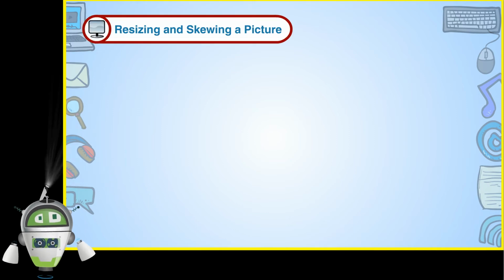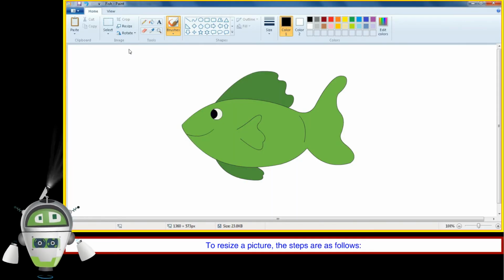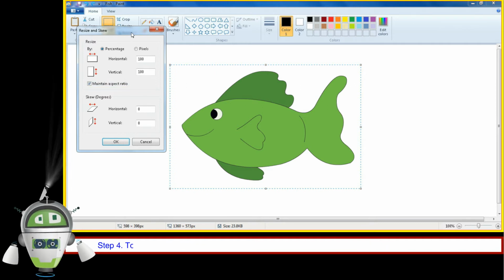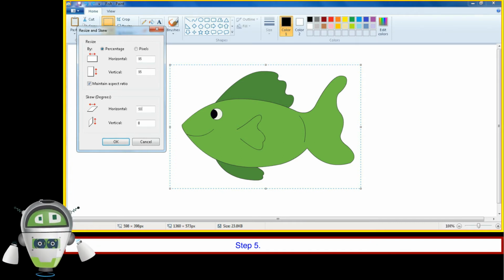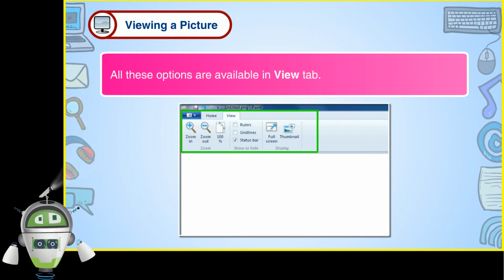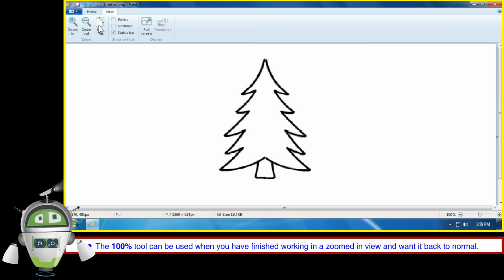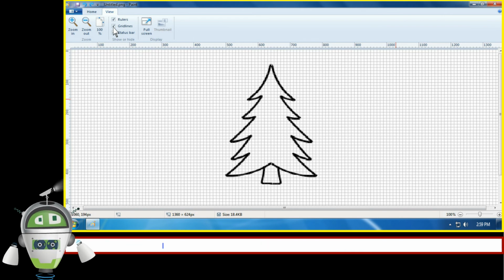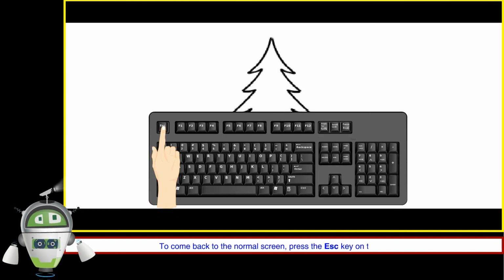Chapter 7 - Part 6 - Resizing and Skewing a Picture and Viewing a picture | Computer Class 3